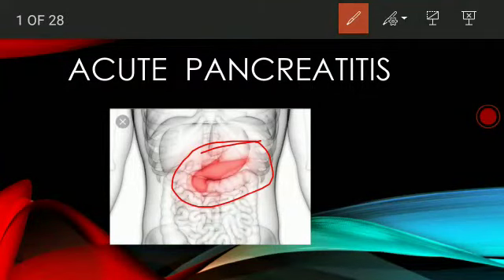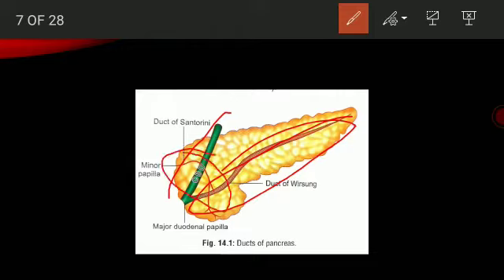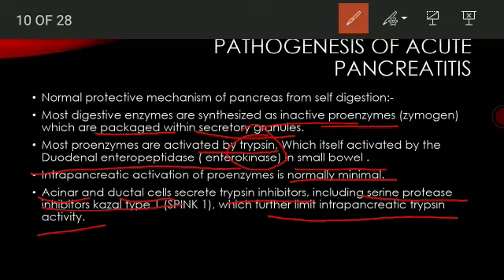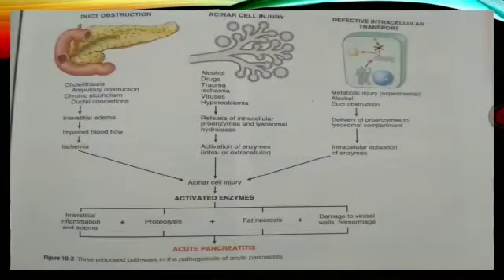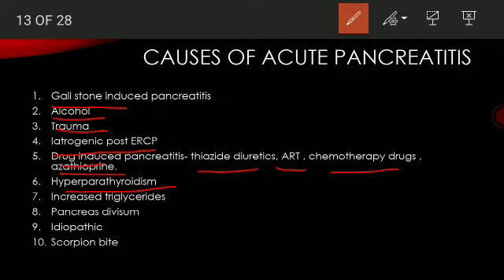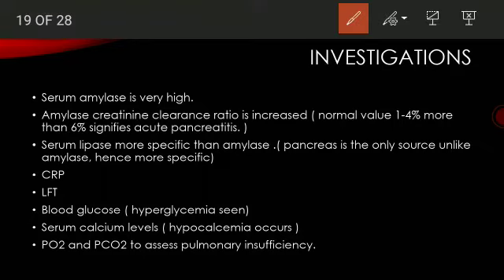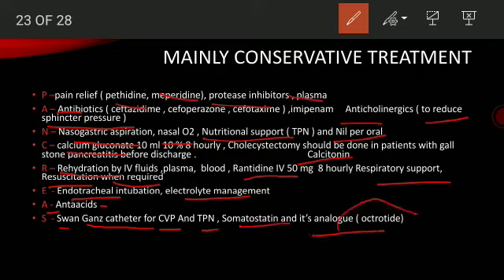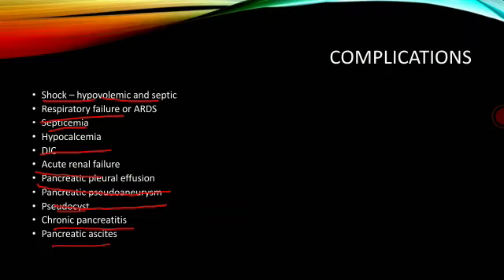Mediquest ( Entry No 65 ) || ACUTE PANCREATITIS by MAYURI DEVIDAS ATHAVE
Video presented by MAYURI DEVIDAS ATHAVE

Topic - ACUTE PANCREATITIS